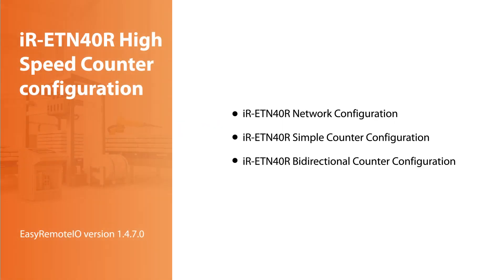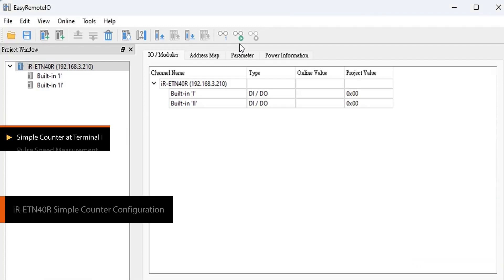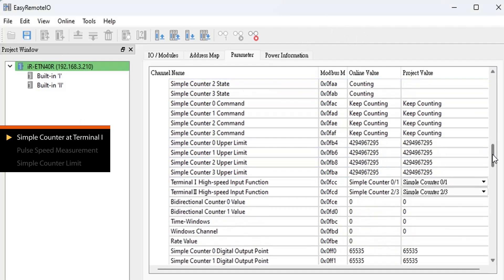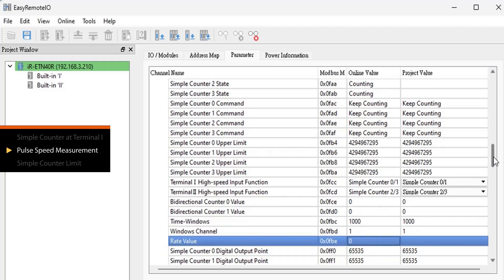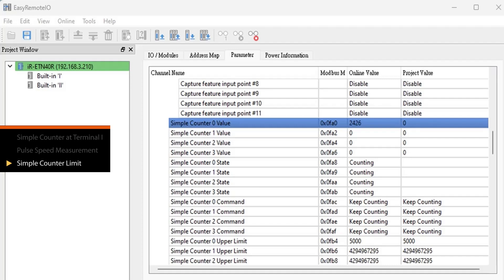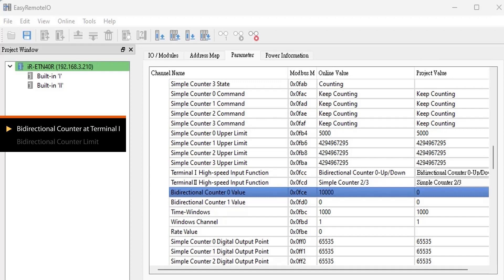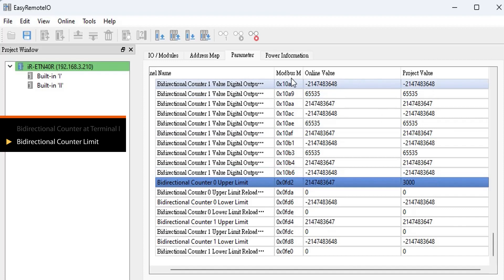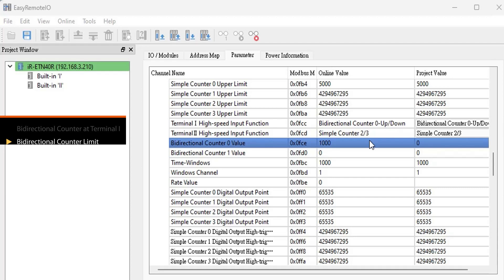Weintek iR + CODESYS tutorial - 5. iR-ETN40R High Speed Counter Configuration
Weintek's iR-ETN40R is an economical iR module comprising the iR-ETN coupler and 40 digital input/output points. This video will introduce the iR-ETN40R, covering both its high-speed counter and extended functionality.